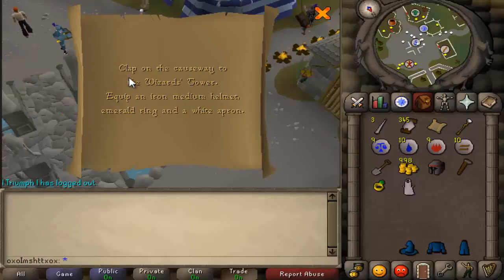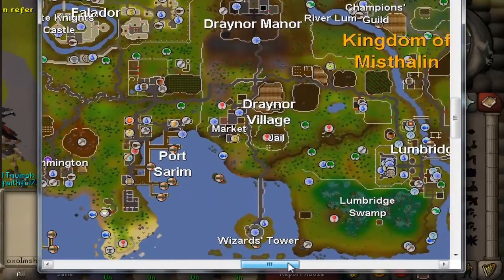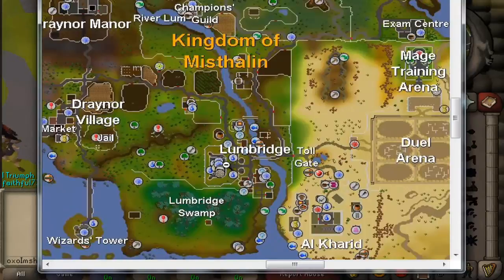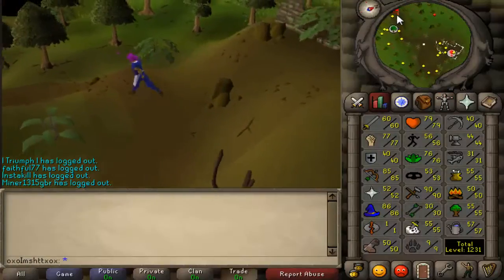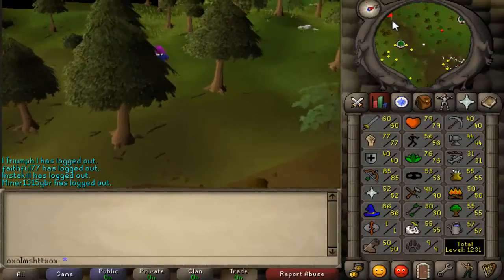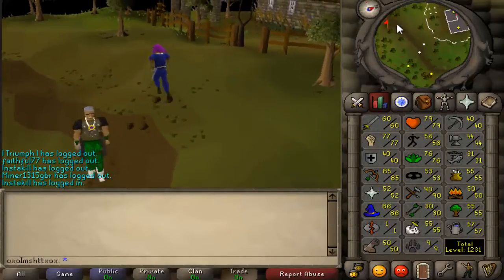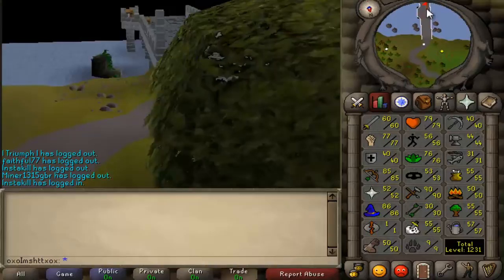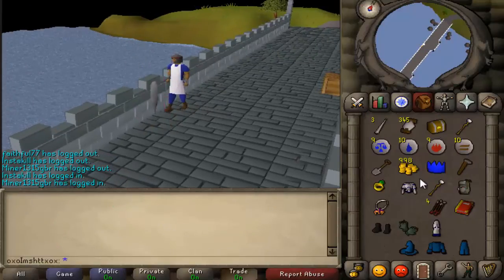clap on the causeway to the wizard's tower easy clue scroll oldschool runescape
clue scroll